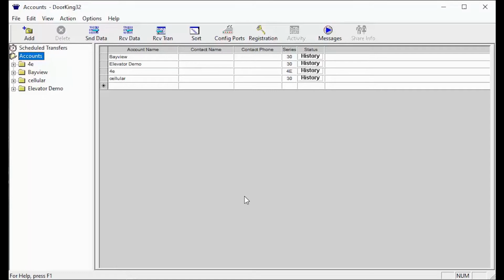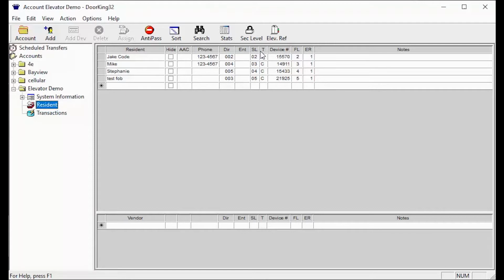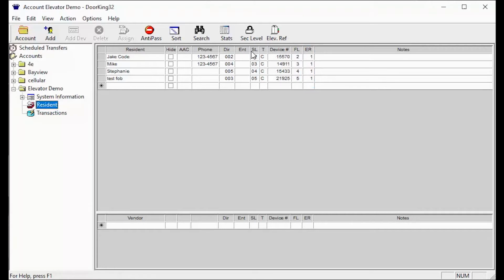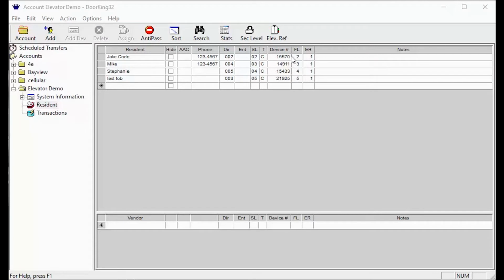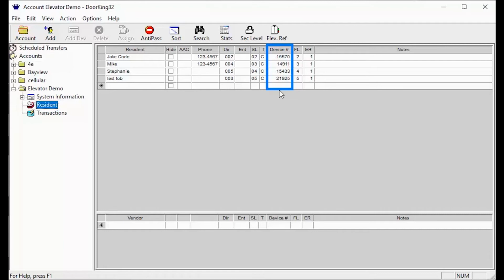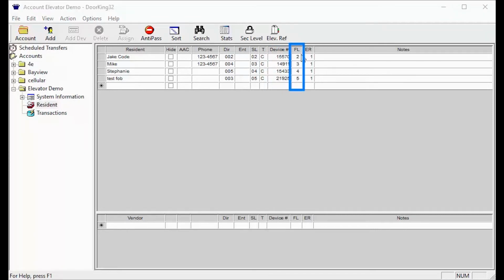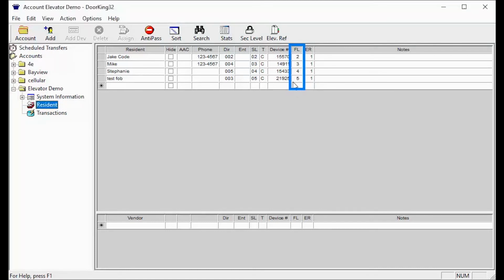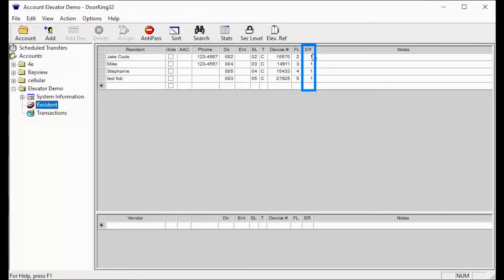DKS Tech Tips: DoorKing 32 Remote Account Manager Software – Programming Resident Elevator Settings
Learning how to use DoorKing's Remote Account Manager Software? Tune in to our DKS Tech Tips video series to quickly and easily start programming your Access Control System.

What you'll learn in this video: How to set up resident elevator settings in the Remote Account Manager Software.

What DKS models can you program with this software:
1833, 1834, 1835 and 1837 Telephone Entry and Access Control Systems and the 1838 Multi Door Card Access System

What the Remote Account Manager Software does:
Program your entry system from anywhere with turnkey DKS connection options: IM Server Modem, IM Server Client, and DKS Cellular, easily transfer data from your PC to and from the entry system.